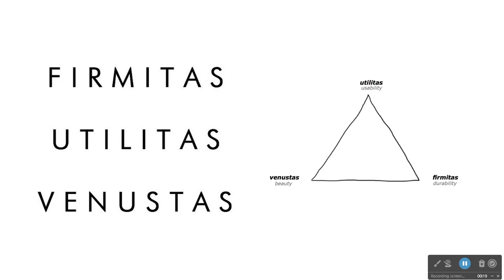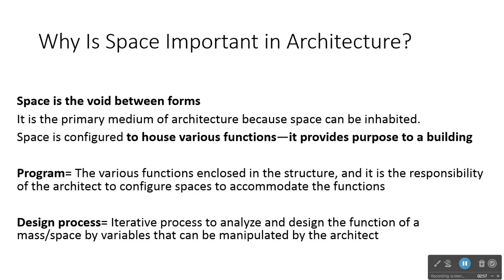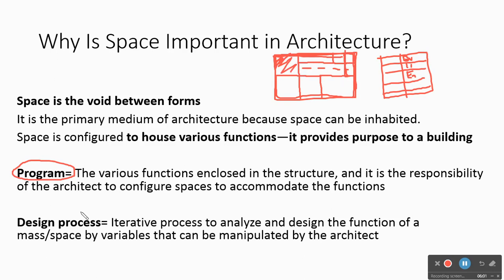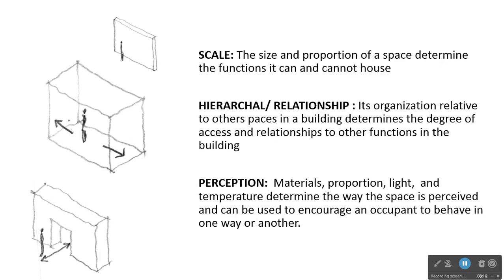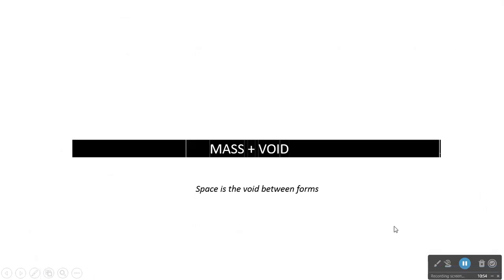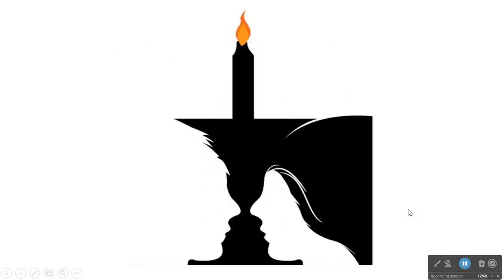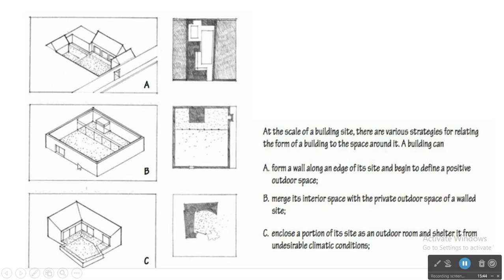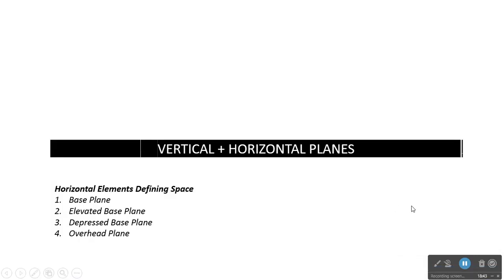Ch. 5 | Architectural Space Part 1 of 3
This module will cover the following topics:
Space
Upon completion of this module, the students will have understanding of the basic principles form defining space, and qualities of architectural space.